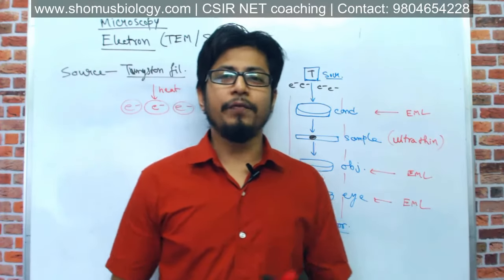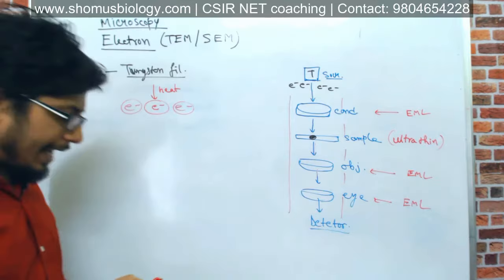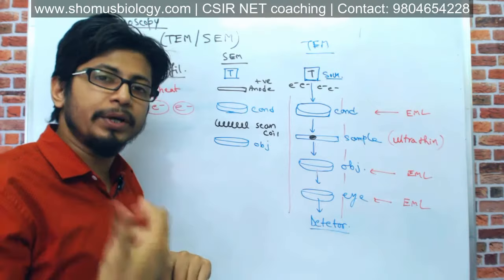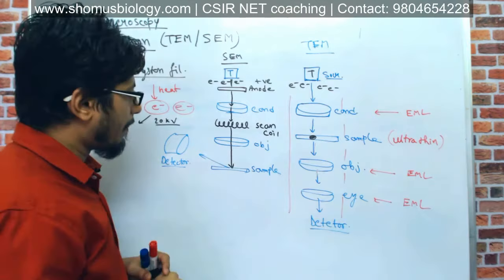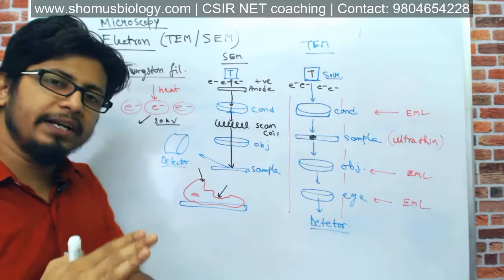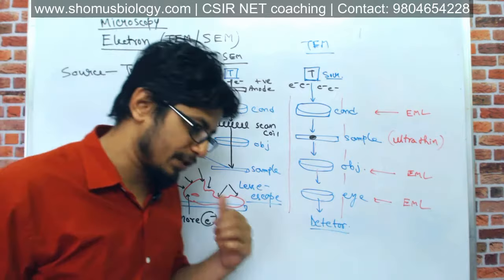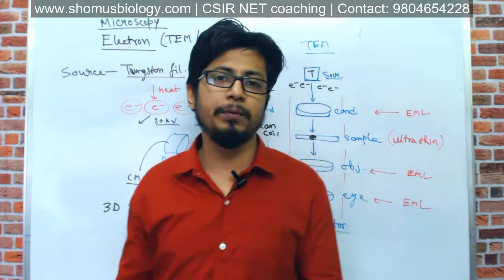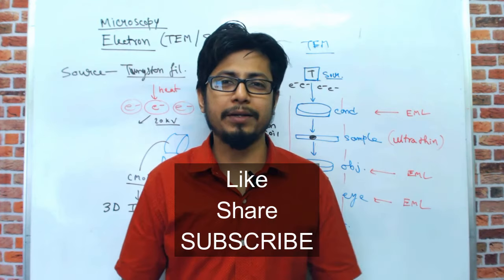Scanning electron microscope principle working (SEM)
Scanning electron microscope principle working - This microscopy lecture is going to explain the Scanning electron microscopy principle and working in details. Scanning electron microscope is widely utilized in the imaging of small specimens. Scanning electron microscopy is a type of light microscopy that is used to visualize biological samples. This video explains the following topics in detail:
1. Scanning electron microscopy principle
2. Scanning electron microscopy working
3. Scanning electron microscope structure and set up
4. Scanning electron microscope principle and working
5. Scanning electron microscope uses
6. Applications of Scanning electron microscopy.
Scanning electron microscope is widely used to get a detailed 3d image of the specimen utilizing electron scattering energy to scan 3d sample surface.